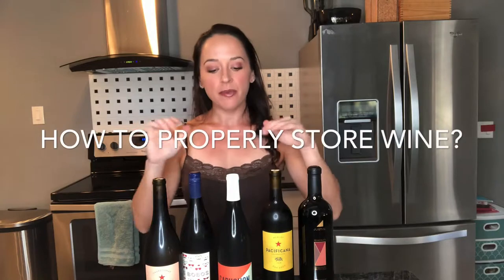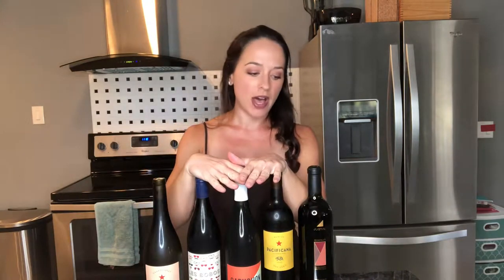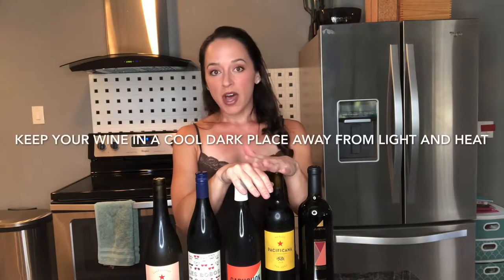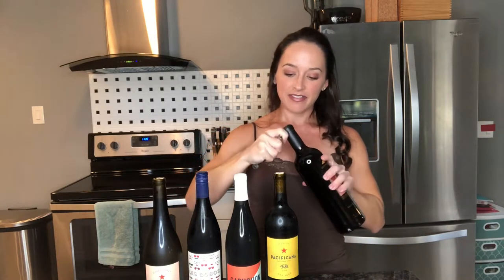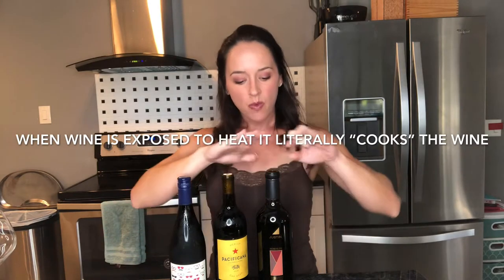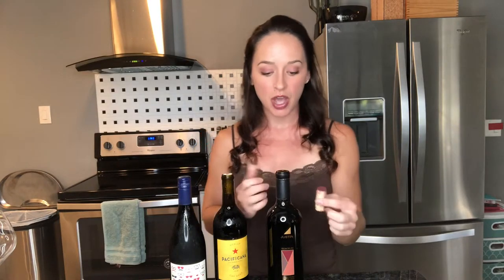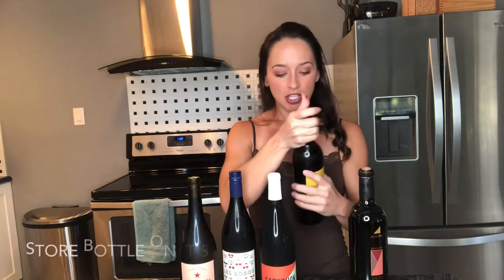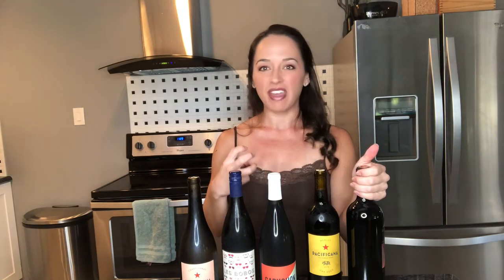How to store wine at home- What temperature should you store red wine at?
How to properly store wine at home without a wine fridge? In this video, I will discuss the specific temperatures for storing white wine and red wine along with show you what happens to a bottle of wine when it’s been exposed to heat.

🍷Here are my favorite wine glasses & home products:

🍷Zweiss wine glasses
🍷28 Bottle Dual Control Wine Fridge
🍷Electric Wine Bottle Opener
🍷Coravin Wine Preservation System

Elevate your wine knowledge and ensure that every bottle of red wine reaches its full potential by understanding the art of proper storage temperatures. Join me in this informative video as I share essential tips for storing red wine at the perfect temperature to preserve its flavors and characteristics.

🍷🌡️ In this video, you'll learn:
Discover the secrets of preserving your red wine's quality by mastering the ideal storage temperature:

Temperature Impact: Understand the influence of temperature on the aging process and taste of red wine.
Optimal Storage Range: Learn about the recommended temperature range for storing red wine to maintain its balance and complexity.
Avoiding Extremes: Explore the dangers of storing red wine in temperatures that are too high or too low and their effects on wine quality.
Consistency Matters: Discover the importance of consistent temperature control and ways to achieve it in different environments.
Wine Storage Solutions: Learn about wine coolers, cellars, and creative storage options to ensure your red wine ages gracefully.
Savoring the Rewards: Embrace the pleasure of opening a perfectly stored bottle of red wine, and share your knowledge with fellow enthusiasts.
Instagram.com/ashleydrummonds/